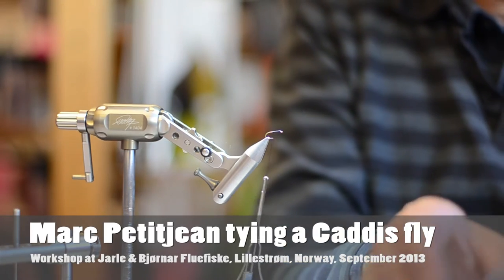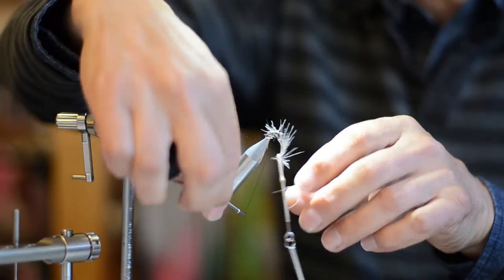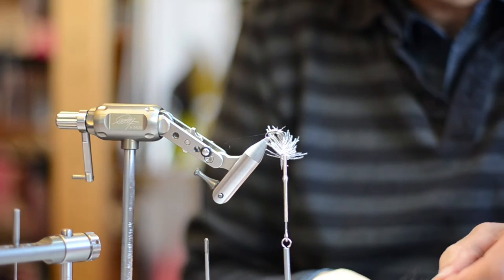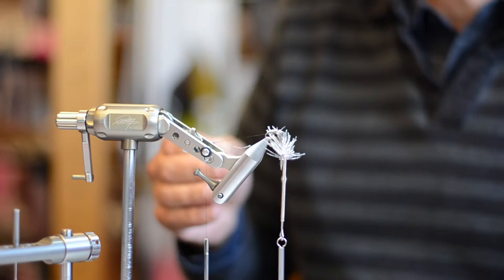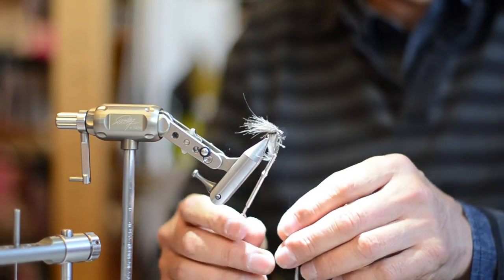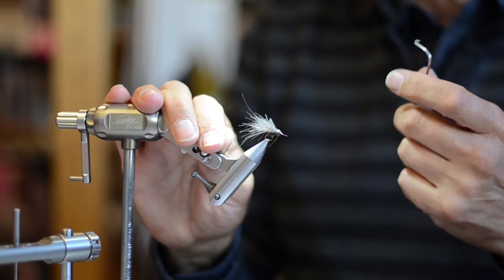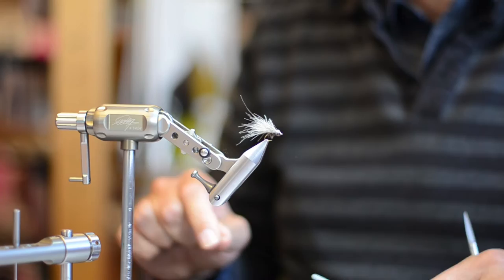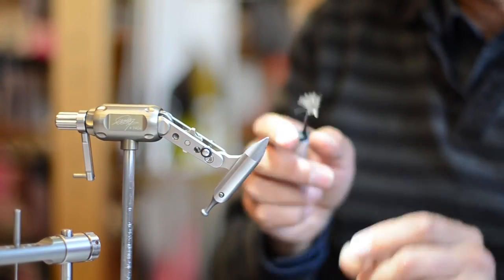Marc Petitjean tying a Caddis fly